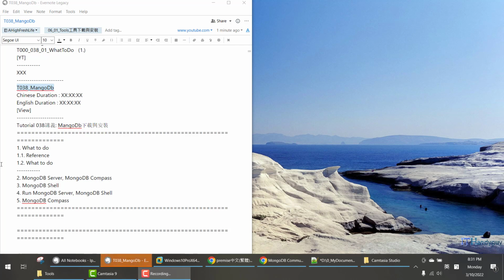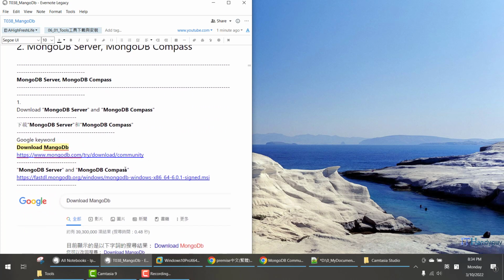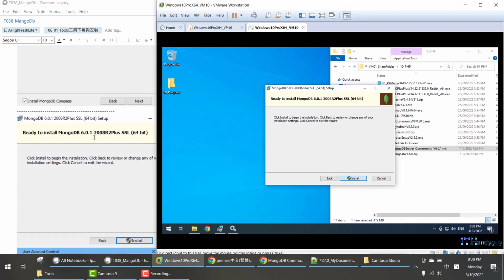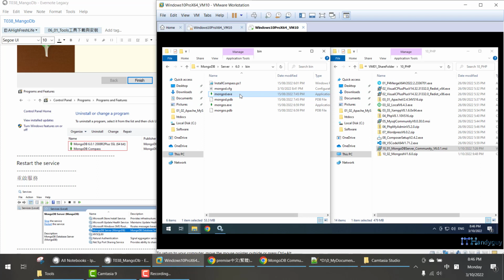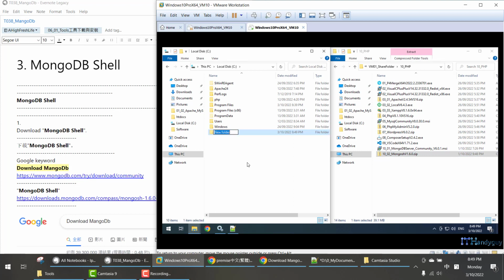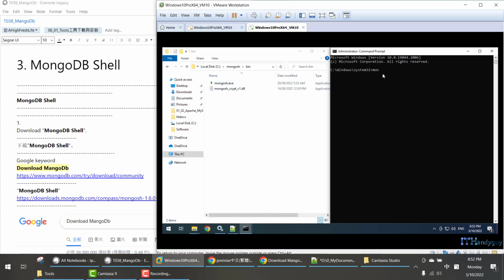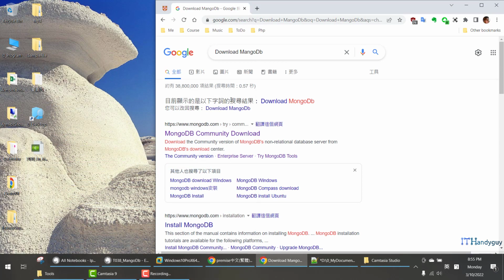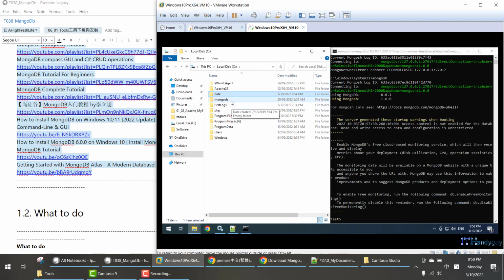(T38)Discuss MongoDb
【Tools】
CourseGUID-English  28b57fb3-a1a9-44ab-91a0-37cb4a6ed33c